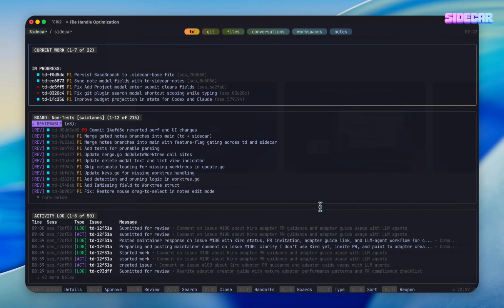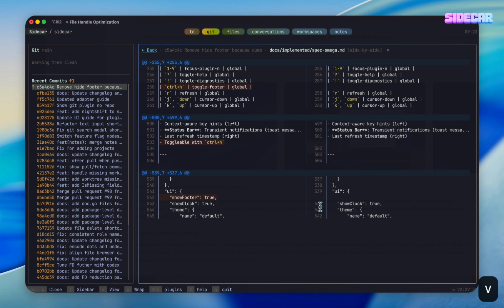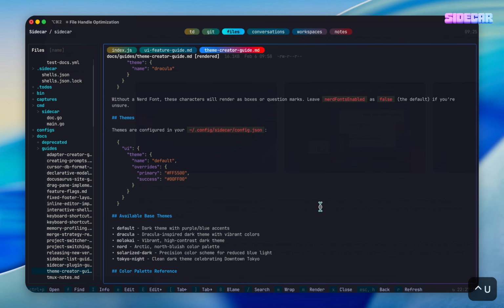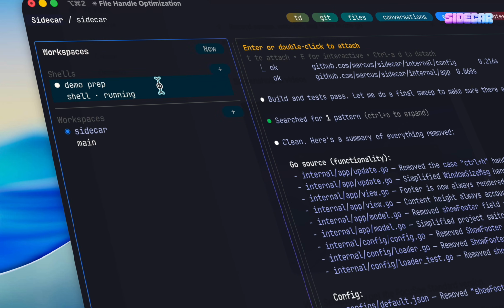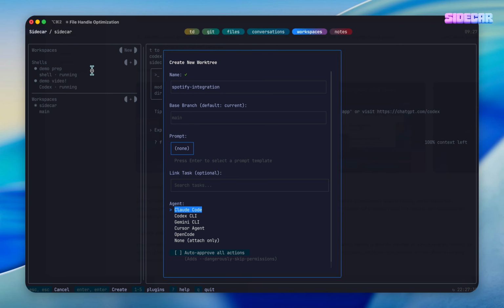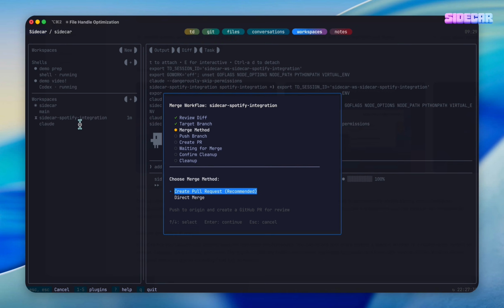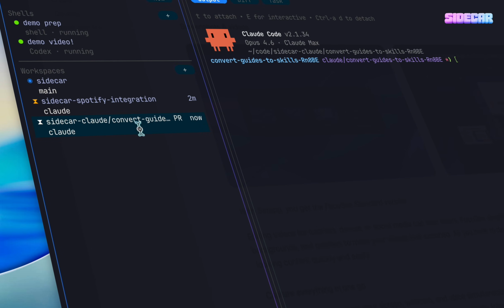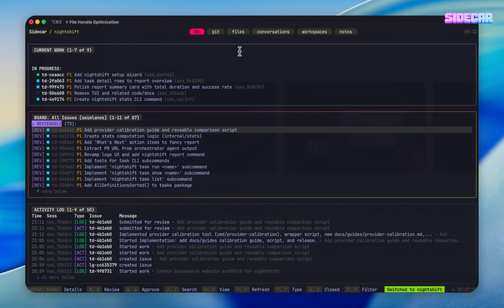Meet Sidecar: You might never open Cursor again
Sidecar is the best way to run Claude Code, Codex, and Gemini from the terminal. It puts worktrees, diffs, and so much more right where you're already working.